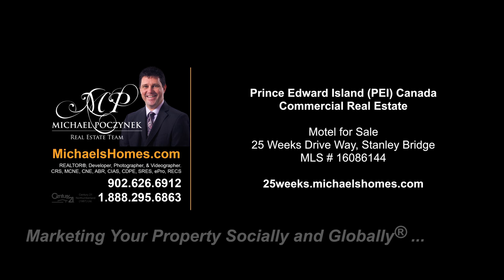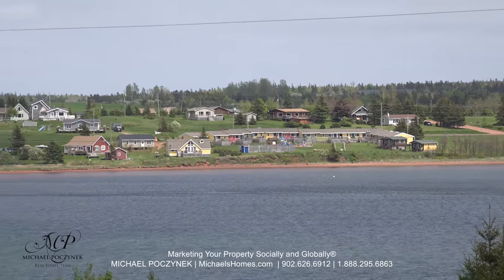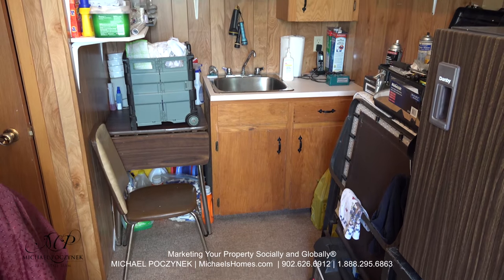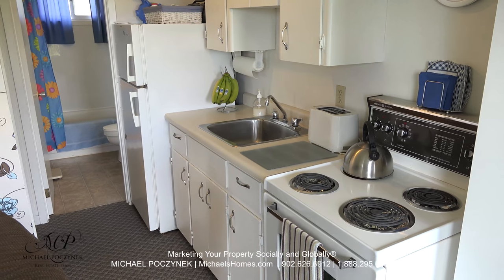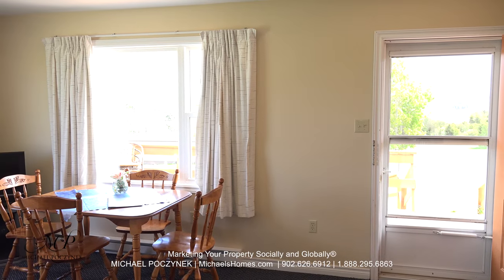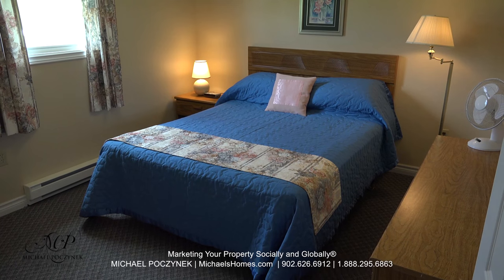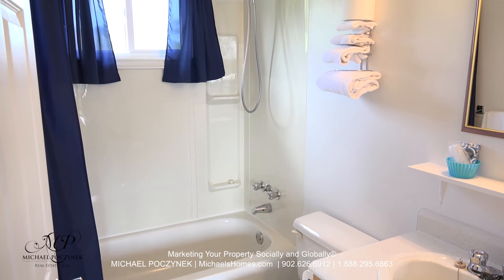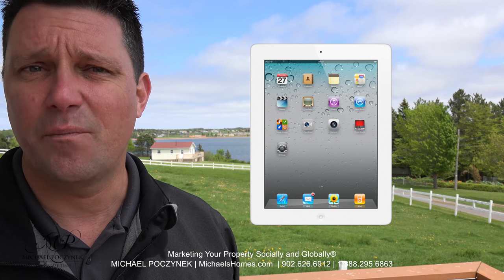(SOLD) 25 Weeks Drive Way Stanley Bridge Motel for Sale with water views.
PEI CREA MLS (realtor.ca) Description:

25 WEEKS DRIVE WAY, STANLEY BRIDGE

Now is your chance to own one of the most pristine, clean, and scenic view motels on the Island! Sandhill Motel sits up on a hill overlooking Stanley Bridge and out across New London Bay to the sand dunes. There are six units at the motel or it could be five units with owner occupancy. Five units are equipped with a full kitchen and appliances. Units have open-concept living and dining area and have a double pull out sofa bed. A separate bedroom has a queen bed and room for a roll-away cot. There is one bar fridge, microwave, toaster, kettle. All units have Wi-Fi, air conditioning and great views of the marina. For the convenience of guests, we have coin operated laundry and propane barbecues. The rural setting is a perfect place to unwind. Minutes to Cavendish and all the attractions of the North Shore! Wow! 24 HOUR A DAY OPEN HOUSE ON VIDEO! See YouTube Video attached. Click on Multimedia link to view.

PRICE $SOLD.

Located near Hope River, Stanley Bridge, North Granville, Millvale, Founds Mills, New London Bay, Springbrook, Cavendish.

Located east of Cavendish, Confederation Bridge in Borden, Kensington, Summerside, and west of Charlottetown.